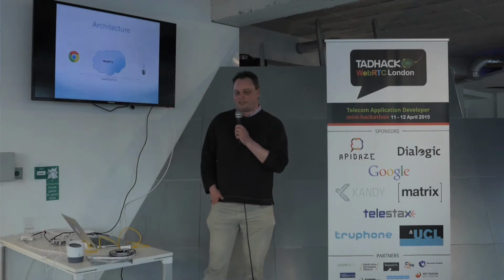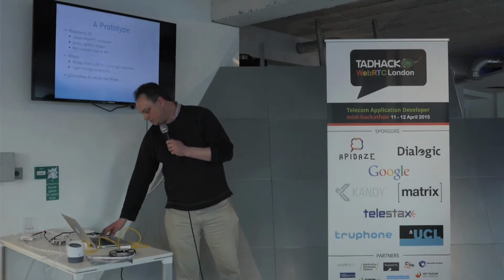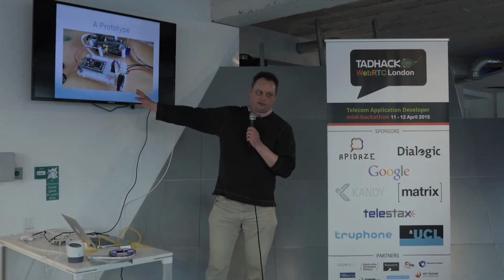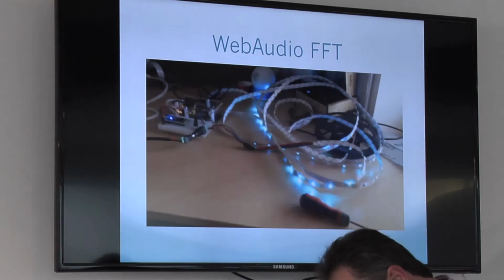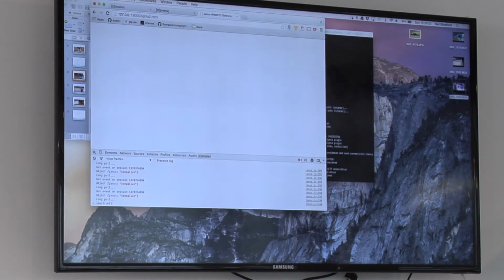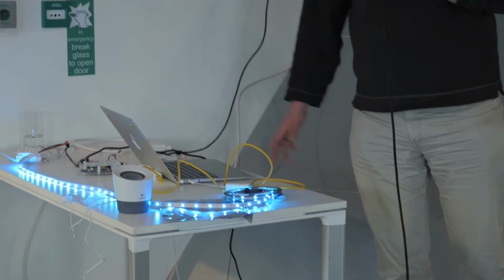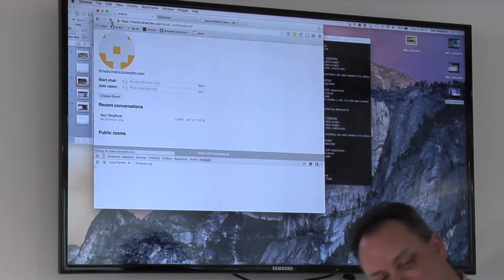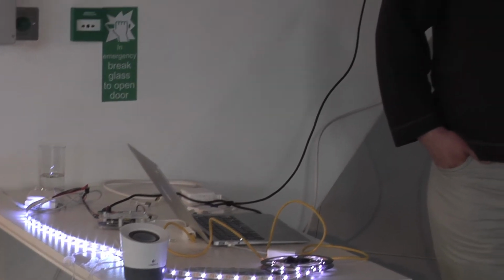Neil Stratford - WebRTC Lights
Neil Stratford
Director at Binary Fen, UK

WebRTC Lights pitch at @TADHack @IDEALondon